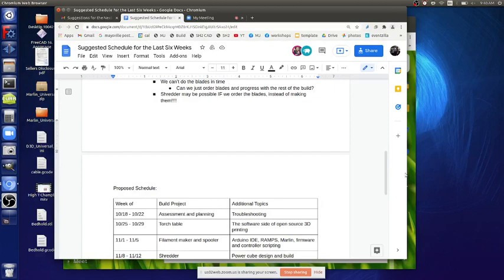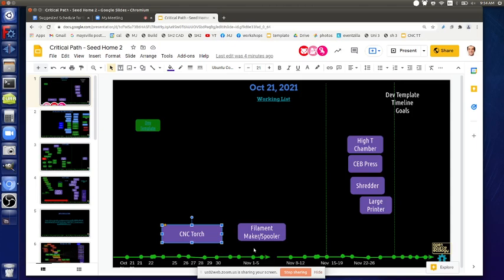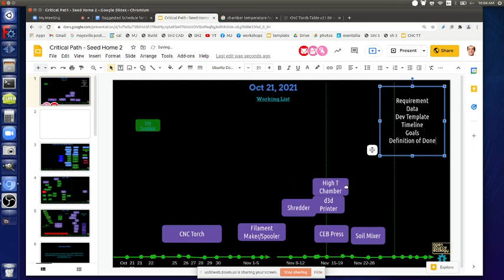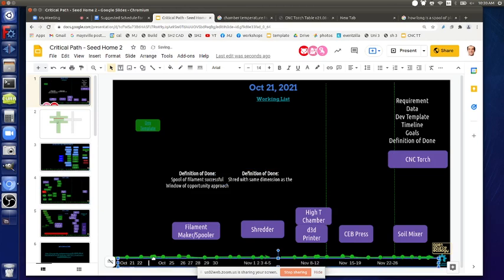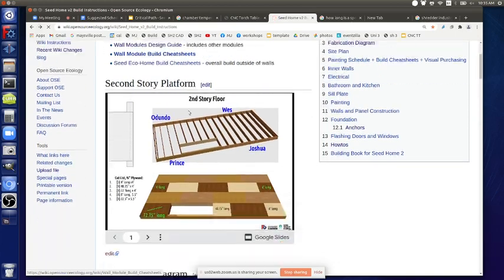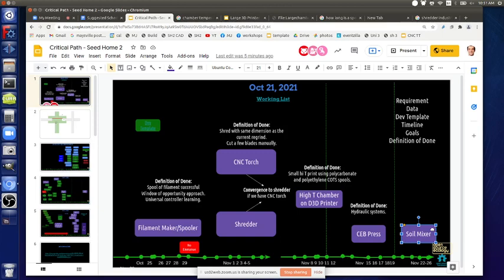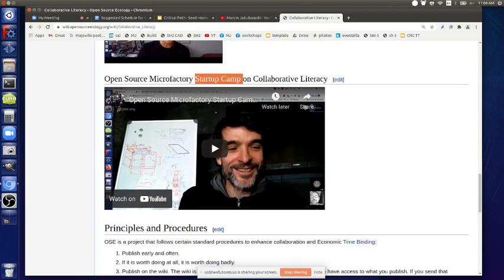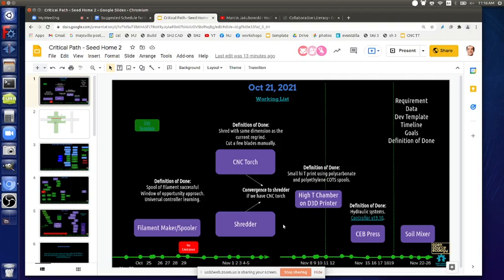Planning - High T 3D Printer Chamber, Filament Maker, Shredder, CEB Press